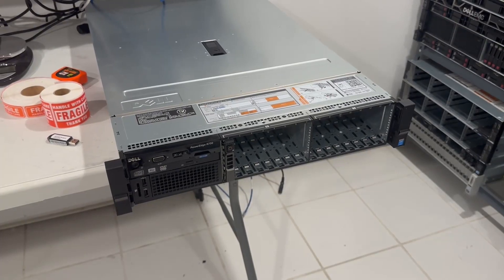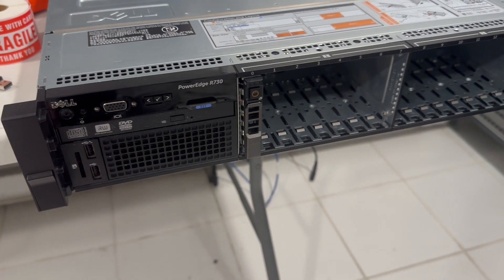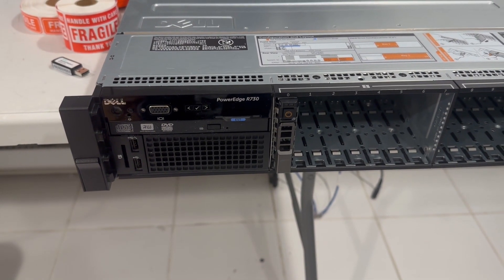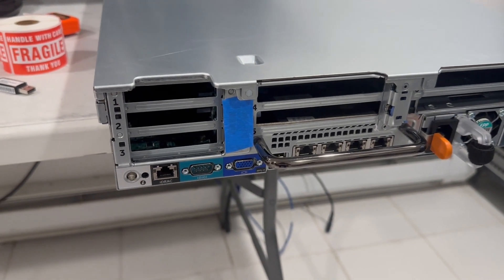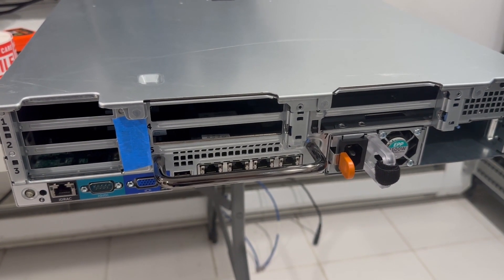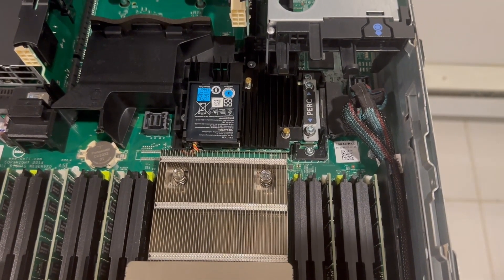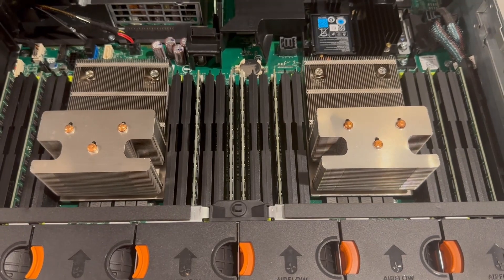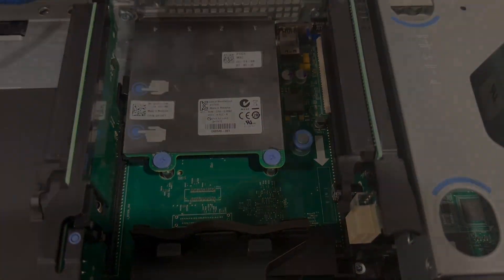Dell PowerEdge r730 Home Lab Server Under $300 ESXi TrueNAS Unraid Hypervisor Virtualization VMware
In this video we showcase a Dell PowerEdge r730 Home Lab Server Under $300

w-2225
w-2195